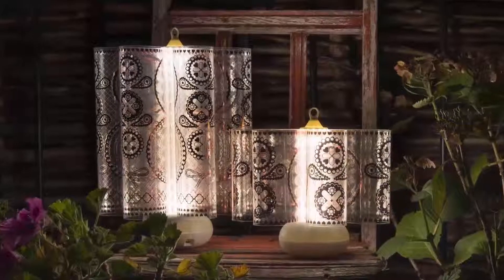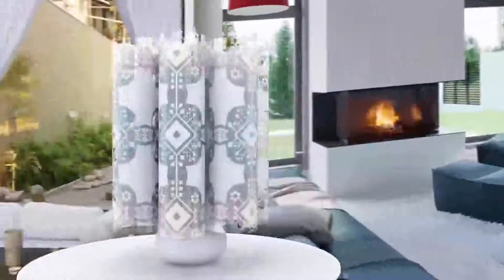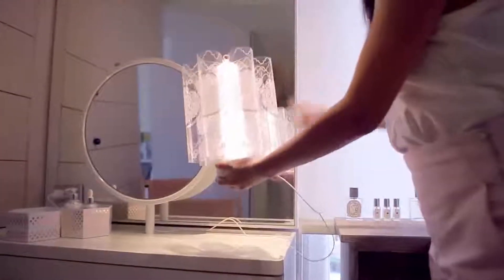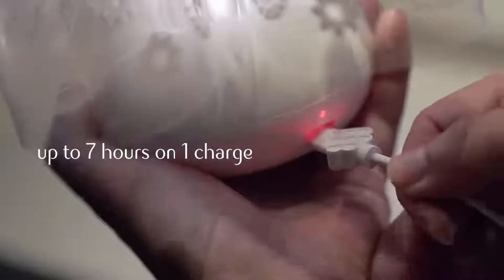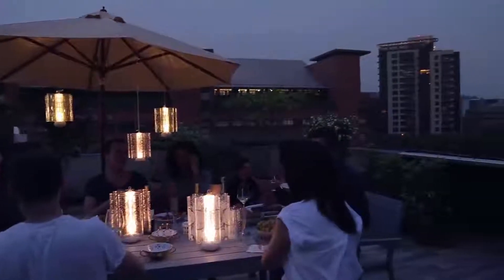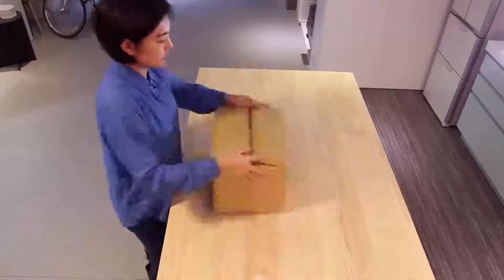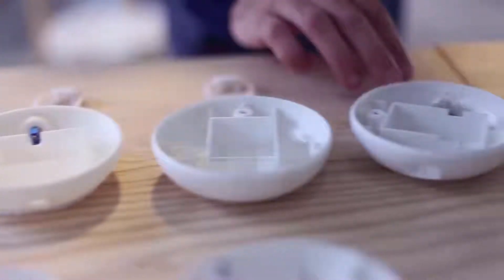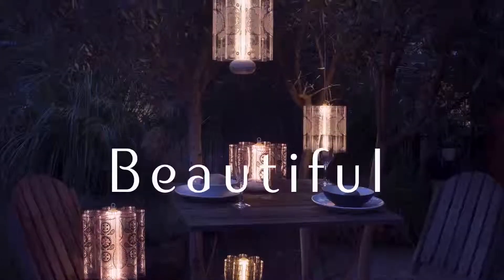Centerpiece Portable Lamp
ONE LAMP TO FULFILL ALL YOUR HOME DECORATION AND SOCIAL EVENT NEEDS